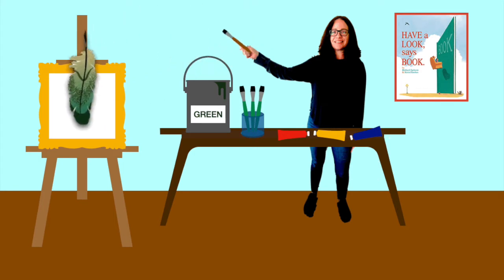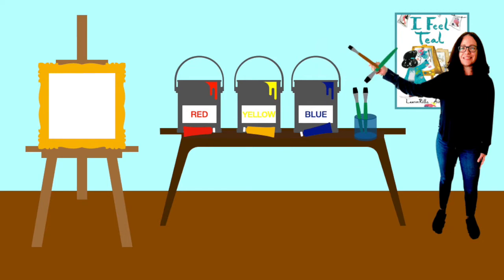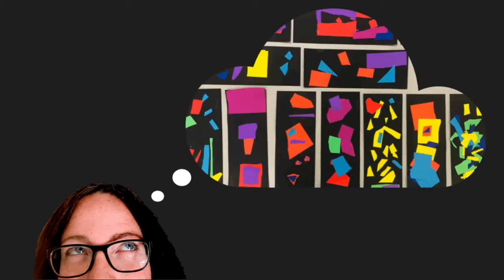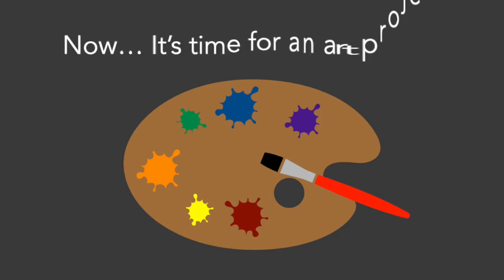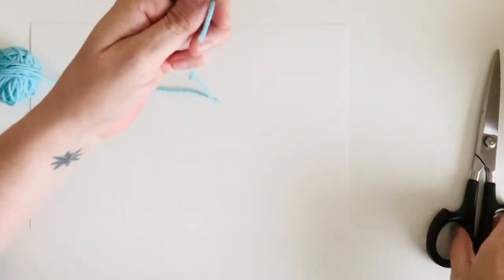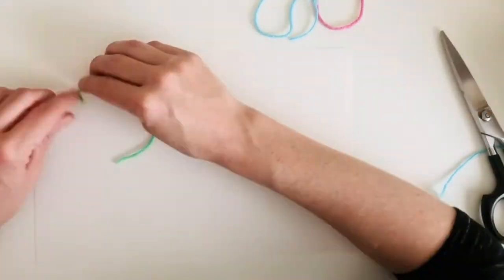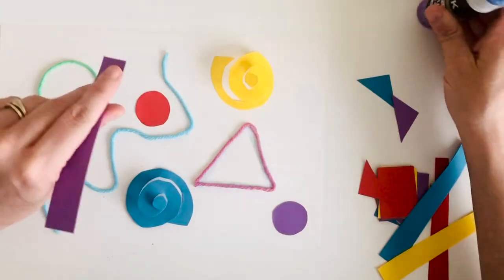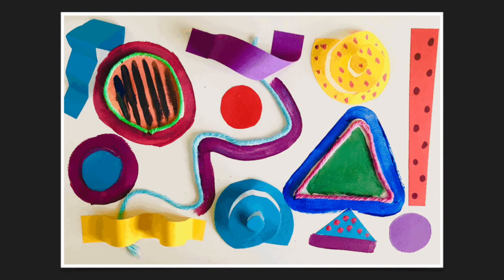Virtual Early Art Education Program | What is your favorite memory from art class?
In this episode of the Myrtle Beach Art Museum's Virtual Early Art Education Program, Ms. Tracey asks "What is your favorite memory from art class?" and brings her students down memory lane in a recap of all the different things they've learned this year. In this week's art project, we combine our learning of color, shape, line, texture and pattern and create mixed-media masterpieces. Although this is the last episode of the school year, Ms. Tracey will be back with more virtual episodes inspired by our summer exhibitions! Happy summer!